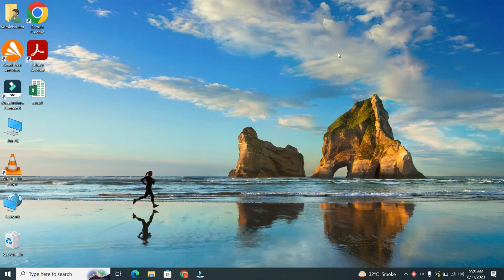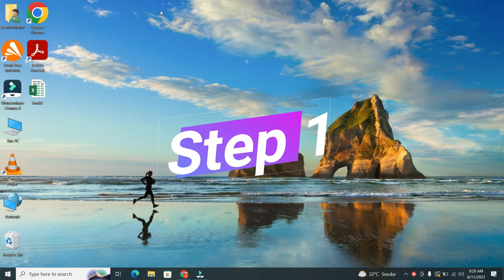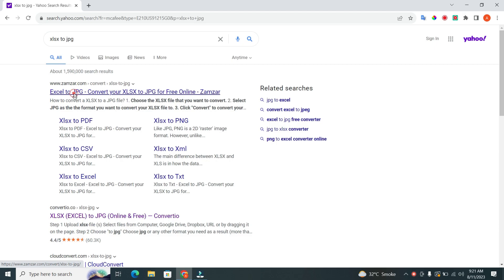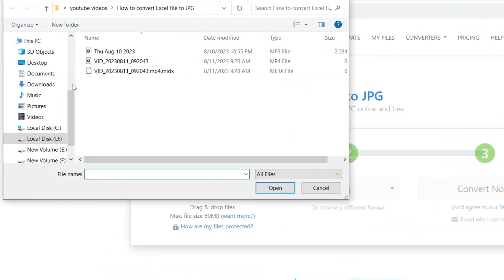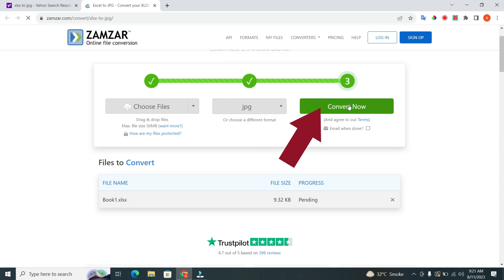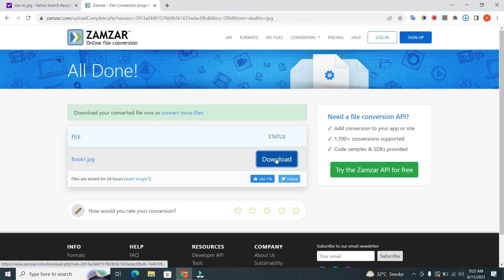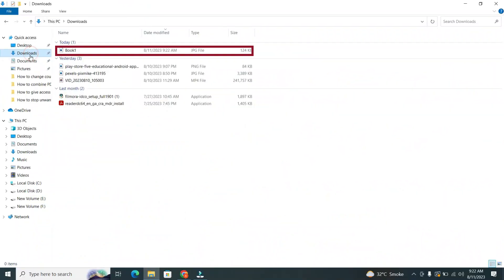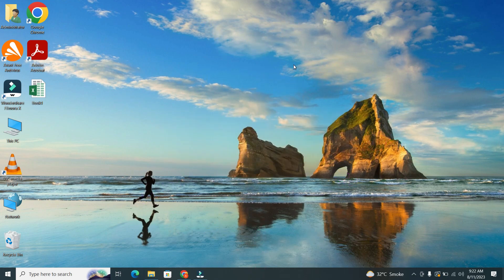How To Convert Excel File To JPG / JPEG Image - Quick & Easy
Transform your Excel data into visually appealing images with our comprehensive tutorial on converting Excel files to JPG/JPEG images! In this step-by-step video guide, we'll walk you through the process of creating eye-catching images from your Excel spreadsheets, making it easy to share and showcase your data.

Visualize Your Data:
Learn how to turn your Excel files into engaging JPG/JPEG images that communicate information effectively. Our tutorial empowers you to transform complex data into visual assets suitable for presentations, reports, and more.

Step-by-Step Conversion:
Navigate the world of Excel to JPG conversion with confidence. Follow our detailed instructions as we guide you through the process of creating high-quality images from your Excel spreadsheets, regardless of your level of expertise.

Enhanced Presentation:
Discover how converting Excel files to images adds a new dimension to your presentations. Share insights with colleagues, clients, and stakeholders in a visually compelling format that captures attention.

For Professionals and Individuals:
Whether you're a business analyst preparing data visualizations or an individual looking to share project updates, our tutorial caters to all users. Elevate your data-sharing game with professional-looking images.

Streamline Content Sharing:
Join us to learn how to convert Excel files to JPG/JPEG images.